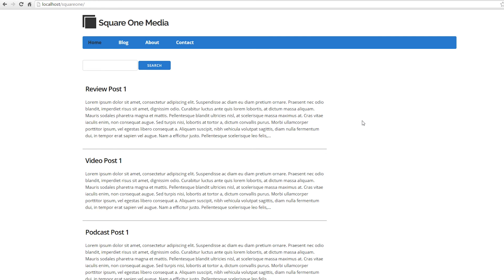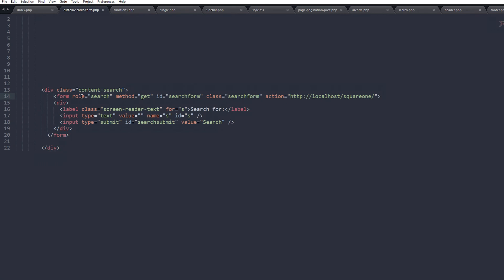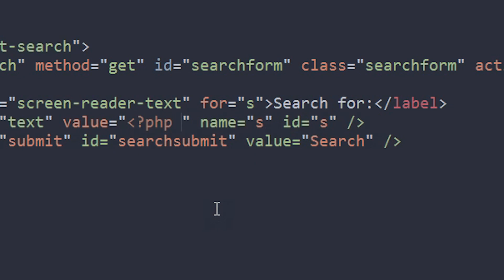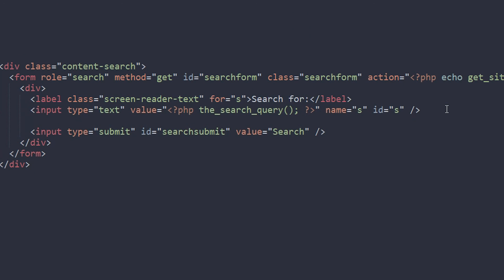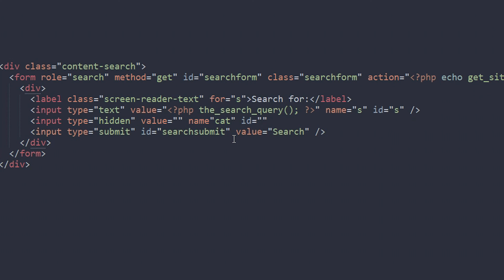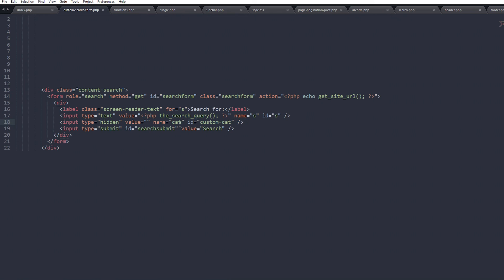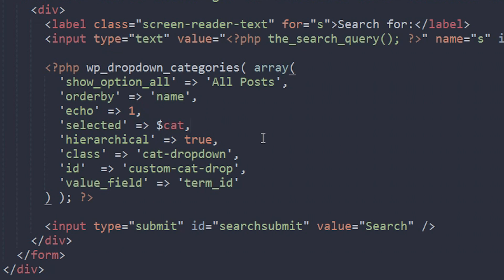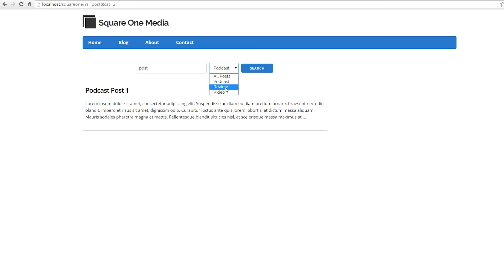How to Create a Search by Category in WordPress Tutorial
In this WordPress tutorial video we show you how to create search by categories functionality in your custom WordPress theme. Giving the user the ability to search by categories without having to find plugins is a fantastic way to build in great UX into your WordPress theme from the ground up.

More web design and WordPress tutorials available on our channel!

Square One Media - Responsive web design specialists.

If you're looking for web hosting we highly recommend SiteGround. The service they provide for their pricing is fantastic.